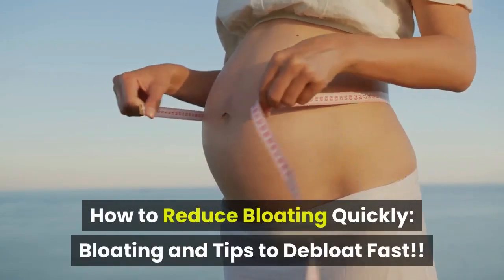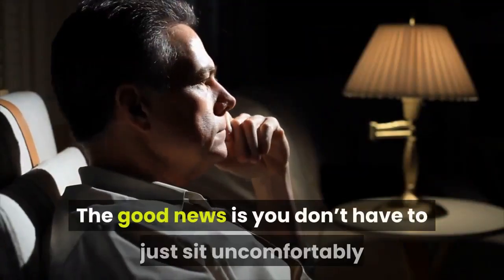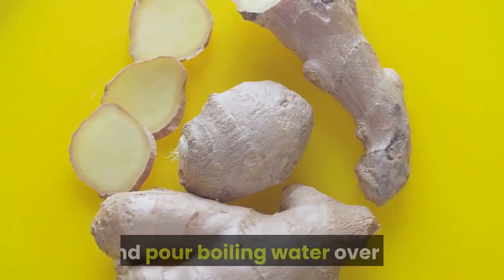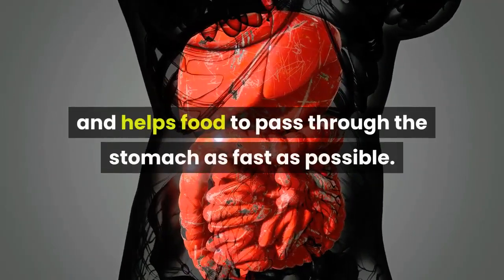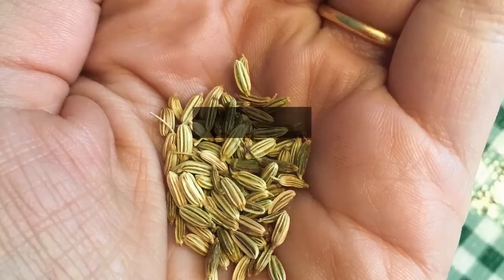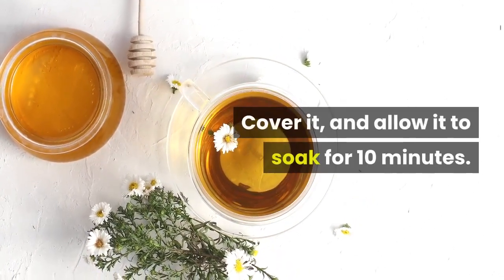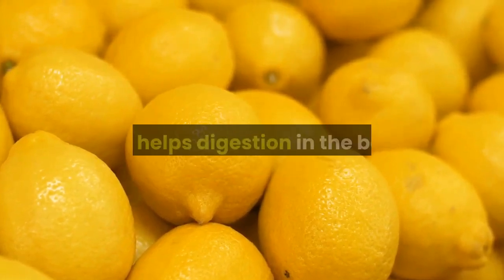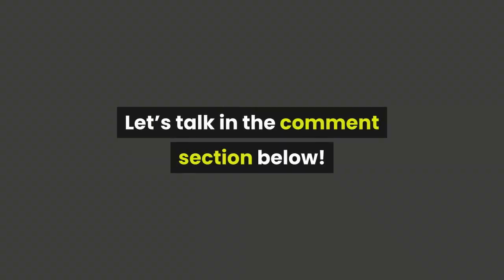How to Reduce Bloating Quickly: Bloating and Tips to Debloat Fast!!!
Do you feel like your stomach just tripled in size? Don’t worry, that’s not the case. Rather, it’s likely just gas. This is caused by excess air or gas in the gastrointestinal tract.

When we eat, carbohydrates are broken down, and their fibre is fermented, producing gas that expands, leading to bloating.

Discomforting as it is, it’s generally not something to be worried about. Bloating is not a sign of a serious ailment, primarily if it is only occurring after large meals.

The good news is you don’t have to just sit uncomfortably and wait it out.

Bloating and Tips to Debloat Fast!!

1. Ginger.

Ginger is a herb that reduces gas bloating. It contains ingredients like shogaols and gingerols that help cut swellings in the intestine and helps loosen the muscles in the intestine.

2. Peppermint Leaves.

Peppermint contains methanol oil, which helps stop the smooth muscles in the gastrointestinal tract, bile duct, and gallbladder from been tighten. It calms gas build-up and helps food to pass through the stomach as fast as possible.

3. Fennel Seeds.

Fennel seeds are exceptional for problems related to digestion. This is because they fight bacteria and soothe pain, and they also have diuretic and carminative properties. This implies that they lessen gases that are in the intestine and water in the body.

4. Chamomile Tea.

Another great way to lessen bloating is with chamomile tea. This is because this tea stops swelling and helps in tightening the muscles. It can also help with heartburn.

5. Pumpkin.

Pumpkin contains a lot of Vitamin A, potassium, and fiber, all of these aids digestion. A cup of pumpkin at each meal will help digestion. You can steam it, broil it, bake it, or you can use it as an ingredient in your food.

6. Warm Lemon Water.

Warm lemon water is essential for the body; it keeps you hydrated and helps wash bacteria away from the body. Lemons are rich in vitamin and minerals that helps digestion in the body. Some of these Vitamins are Vitamin B and C, calcium, riboflavin, phosphorous, magnesium, proteins, and carbohydrates.

Recommended Videos For You:

Watch: Mix Olive Oil, Lemon & Honey & You Will Cherish It For The Rest Of Your Life